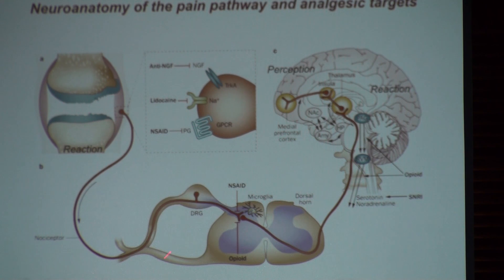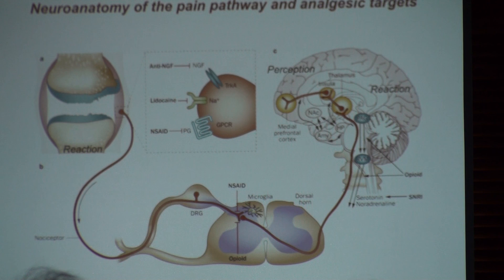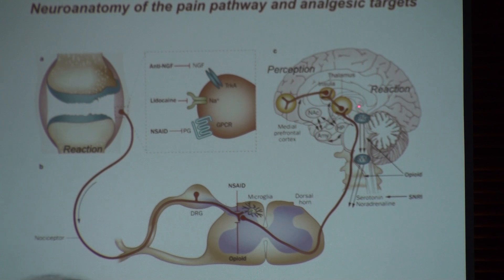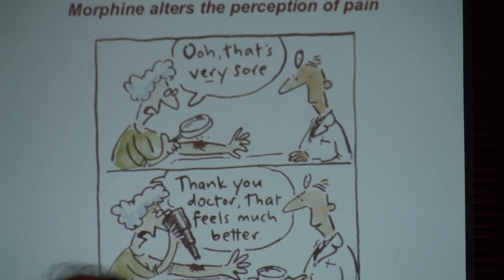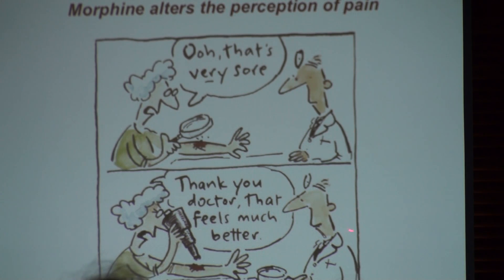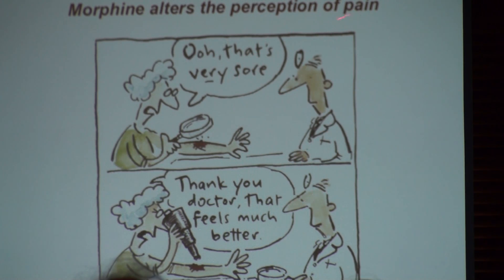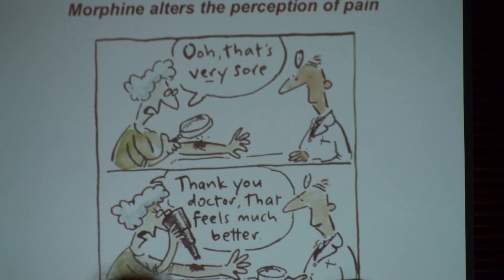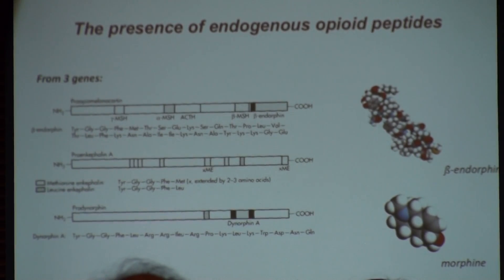2014 CAAPAM-Annual Conference-07